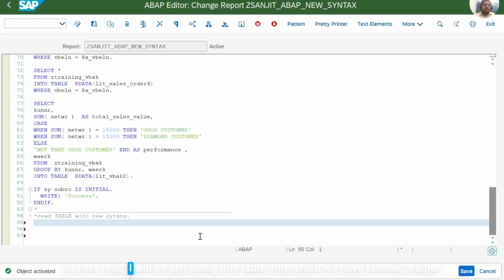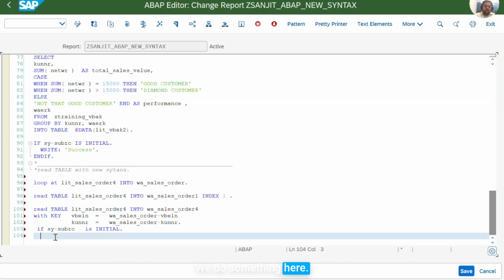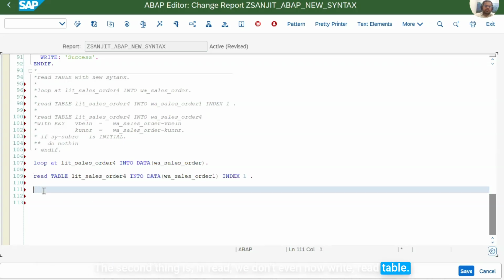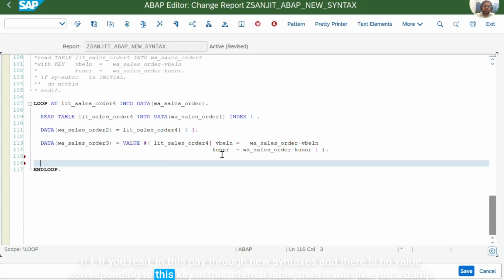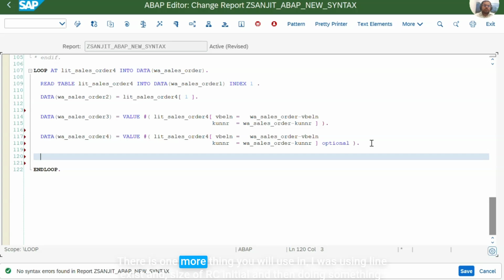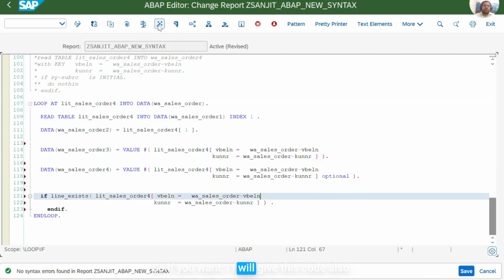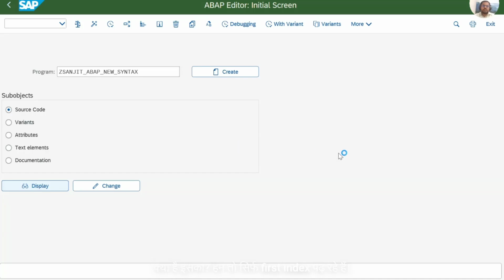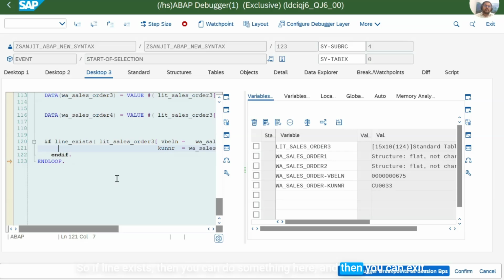New Read Table Syntax in SAP ABAP. ABAP new syntax. How to read table using new syntax in SAP ABAP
In this tutorial, you will learn:
SAP ABAP New syntax.
How to use new inline syntax for Select query in ABAP.
How to Assign variable with inline declaration in SAP ABAP.
HOW to LOOP at table with Inline declaration in SAP ABAP.
How to Read at table with Inline declaration in SAP ABAP.
SAP ABAP practical concept.
SAP ABAP project support.
LINE_EXISTS function in ABAP
Avoid SY-SUBRC check ABAP
New inline syntax READ TABLE

This video is perfect for beginners, freelancers, experienced and anyone who wants to Learn SAP ABAP and Use it in real project .

Watch Previous.
How to write ABAP with new syntax.

Read table with new syntax in SAP ABAP.
New Read Table Syntax in SAP ABAP.